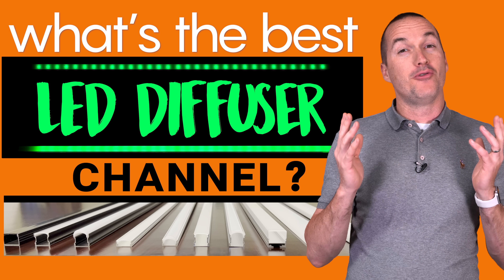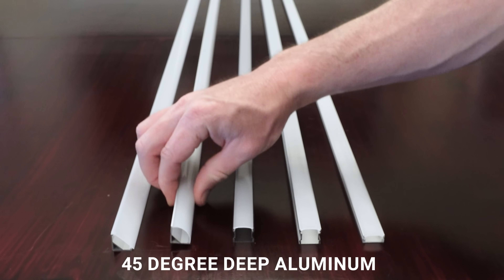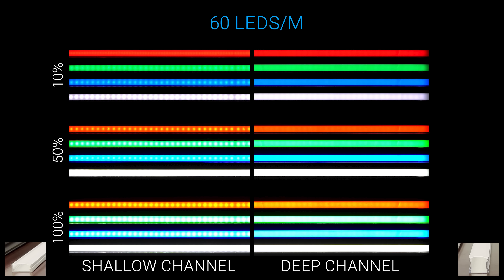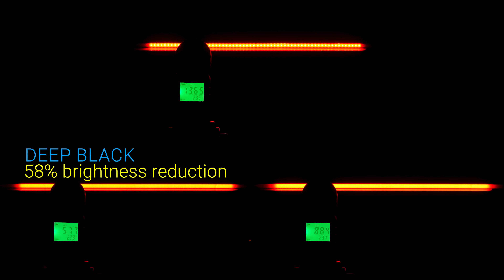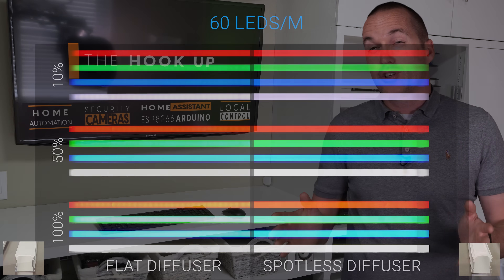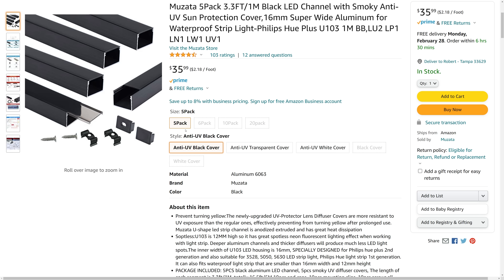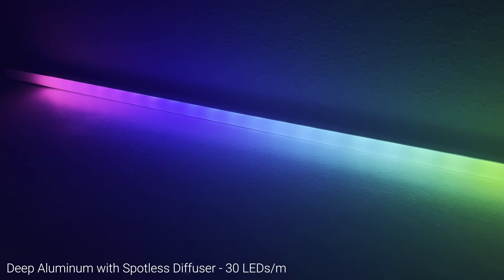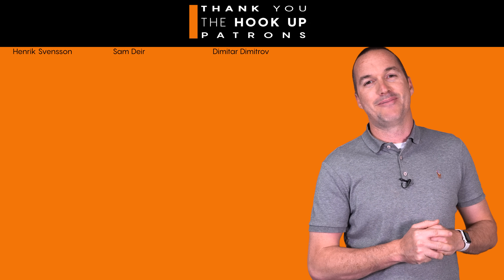I bought every LED Diffuser channel on Amazon to find the best one. Mission Accomplished.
What makes one LED Diffuser channel better than another? Color, thickness, depth, and mounting solutions are ALL important and in my testing there were two CLEAR winners.